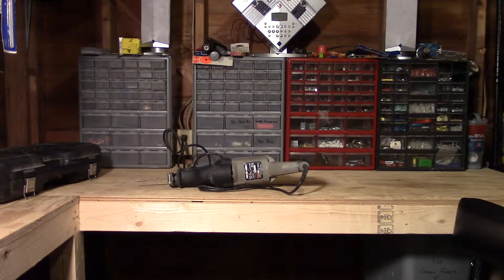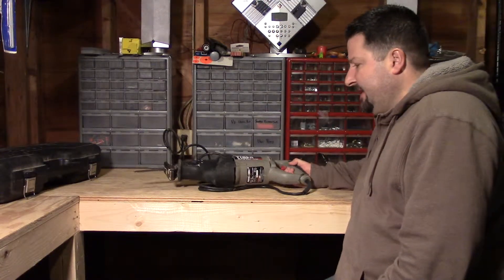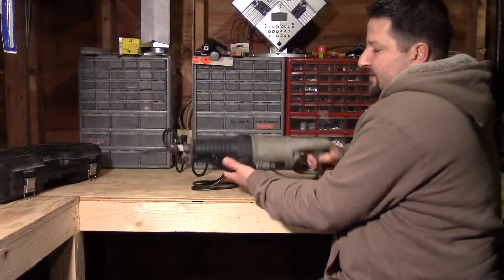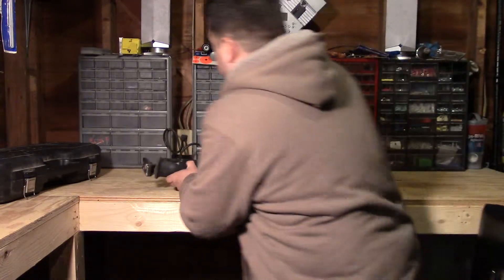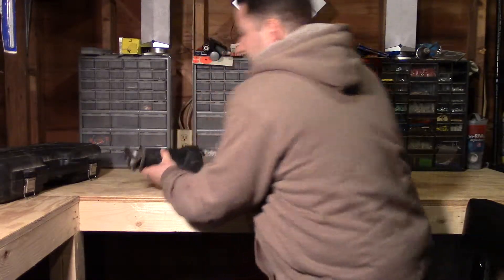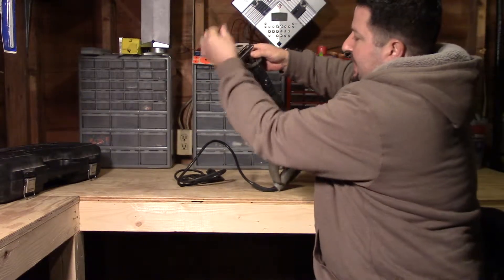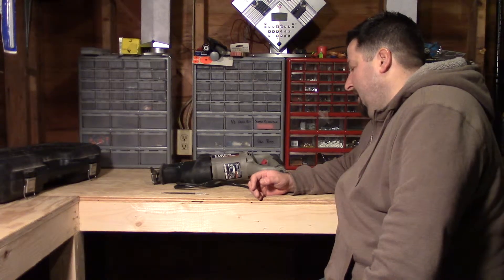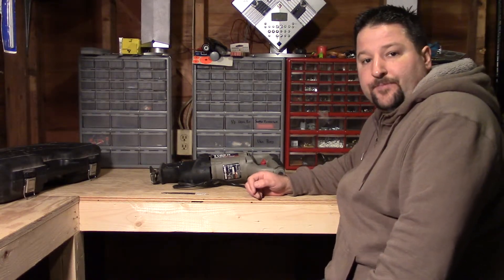Reciprocating Saw Review (Porter Cable)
My review of the Porter Cable Tiger Saw is based off of my experience using this saw in the field.  This review is not a run down of a spec sheet.  If you would like the specs you can find those online.